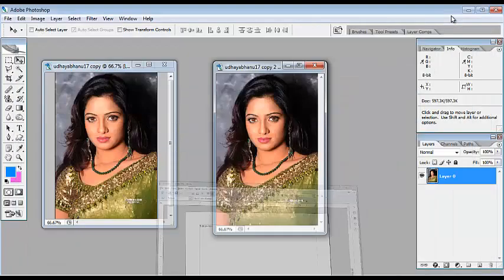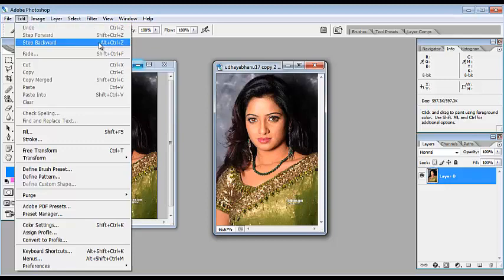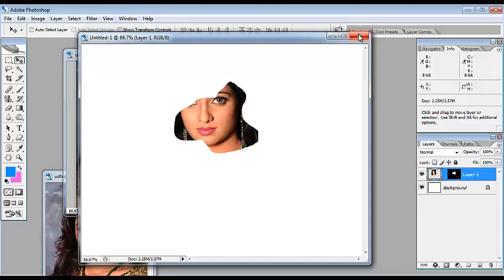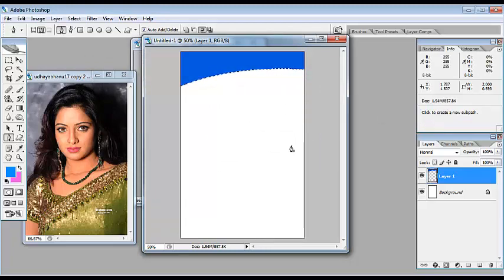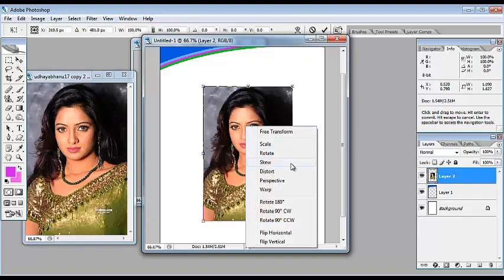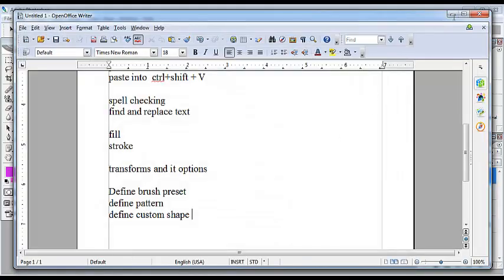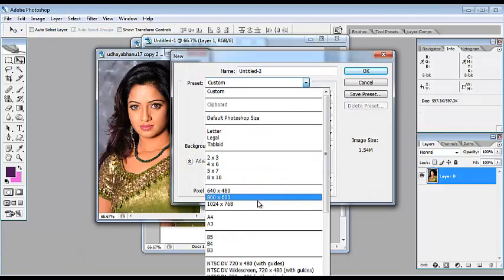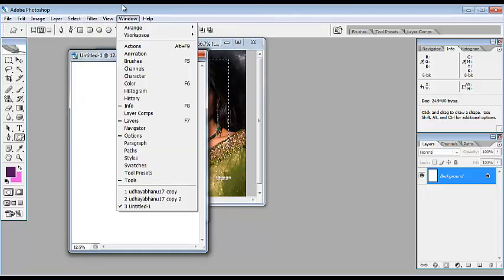Photoshop Edit Menu tutorial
This is class room session, explaining students of photoshop batch, at Arrow Animations and web technologies.